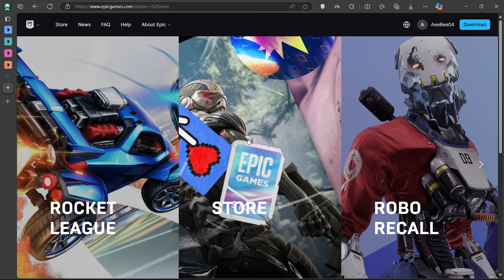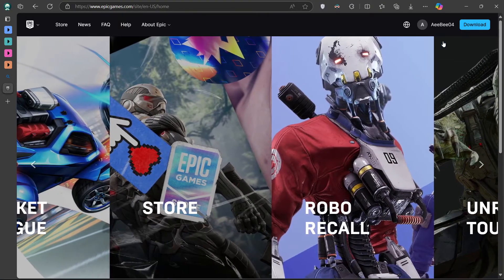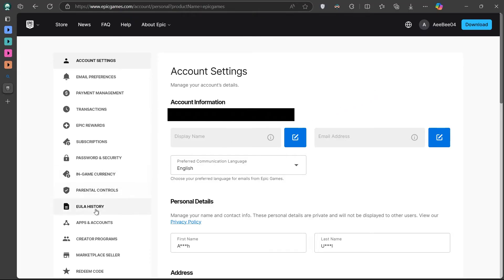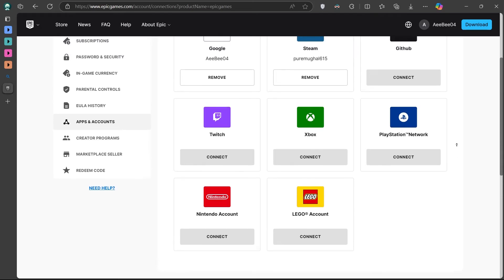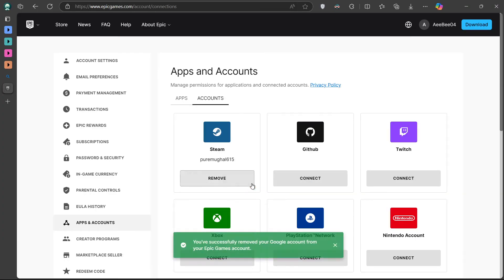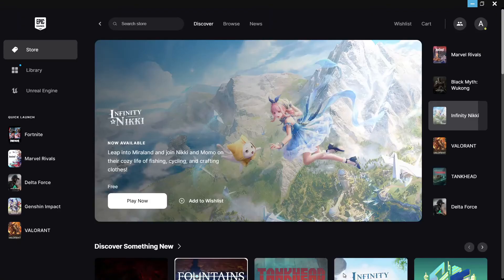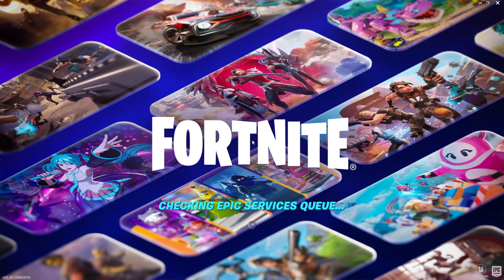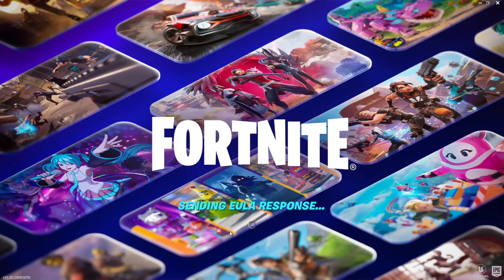How To Unlink Fortnite Account on PC & Console - Log Out & Switch Account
A short tutorial on unlinking your Fortnite account on PC, PlayStation, and Xbox and switch to a new account.